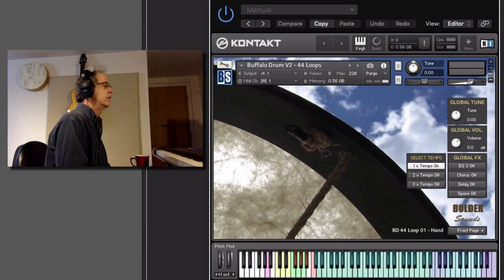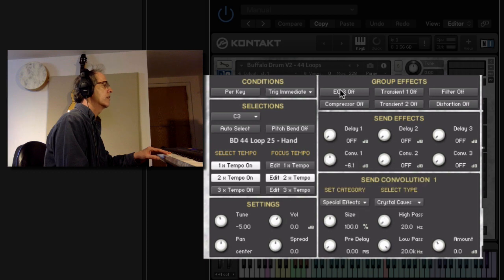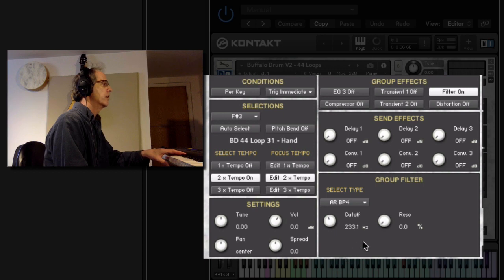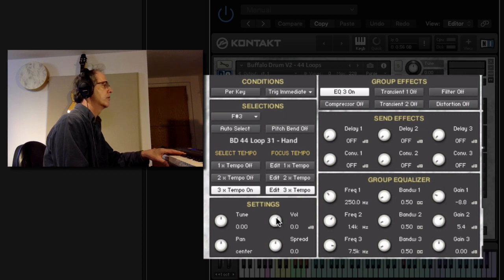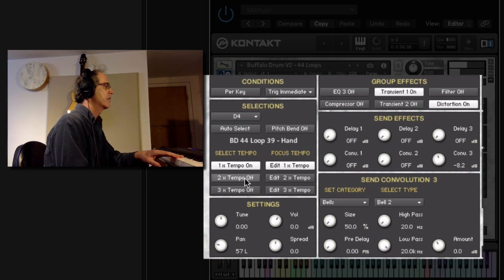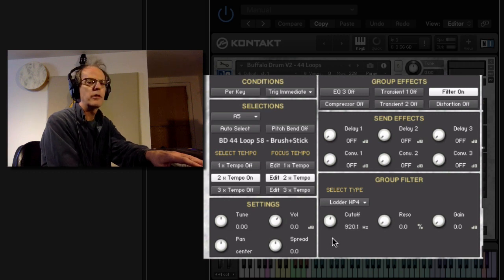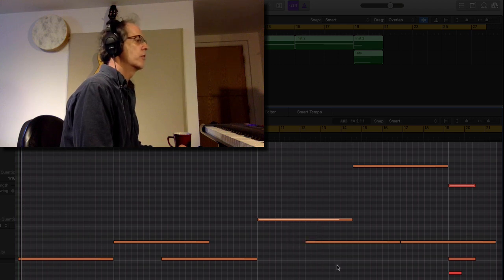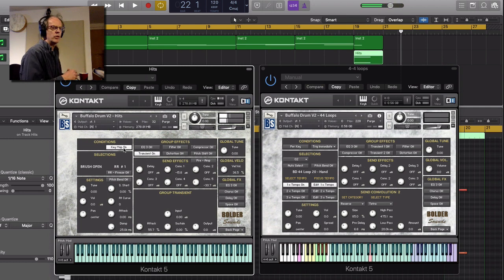Buffalo Drum V2 for Kontakt - 4/4 Loops Quick Demo - BOLDER Sounds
This is a brief demo of the Buffalo Drum V2 library for NI Kontakt. Featuring the 4/4 Loops and the various editing options.